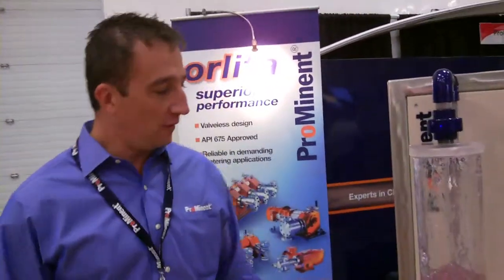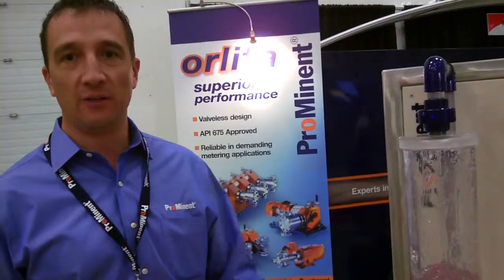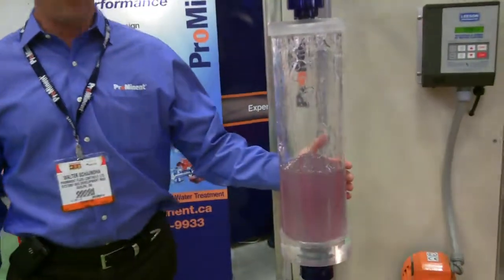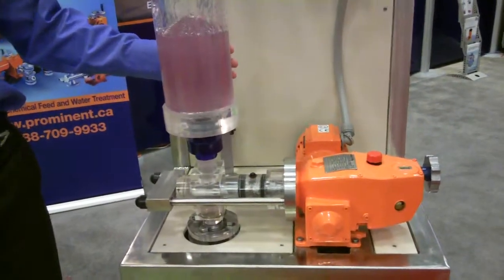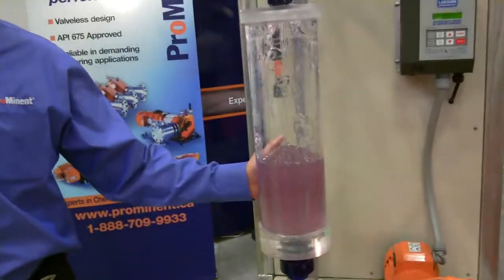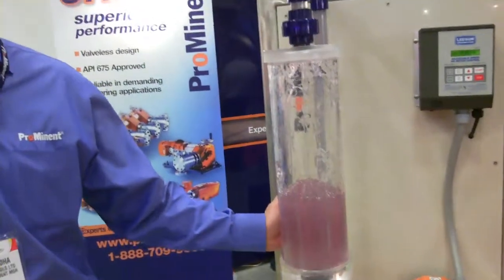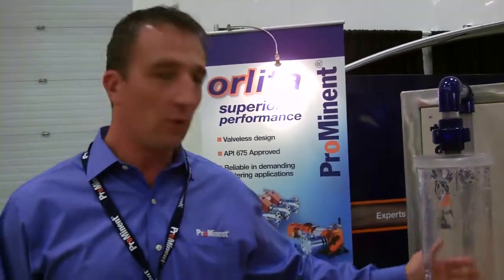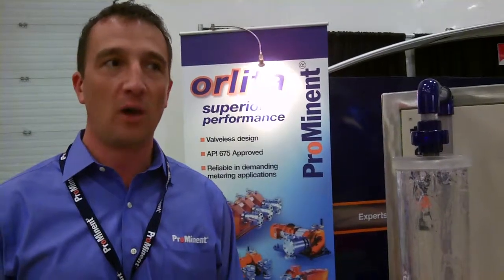Prominent pumps.MP4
Walter Schajnoha from ProMinent Fluid Controls discusses the company's chemical injection pumps.